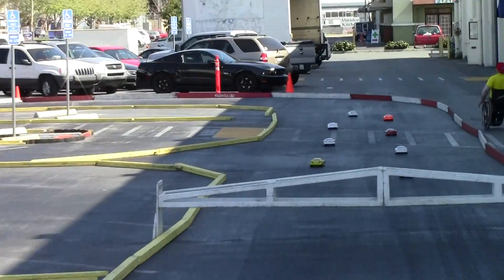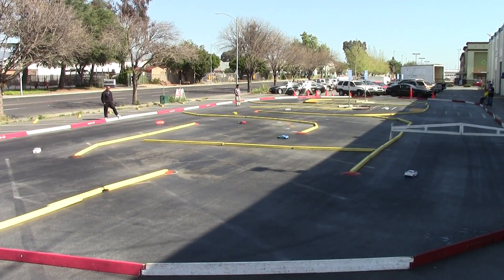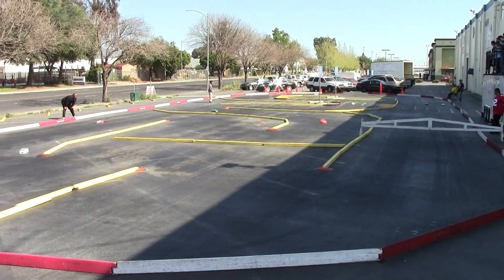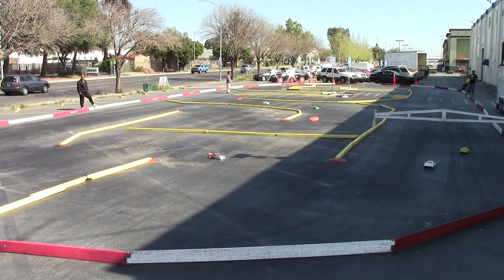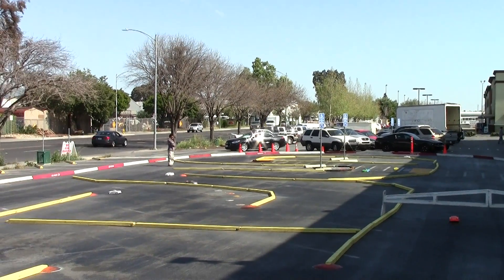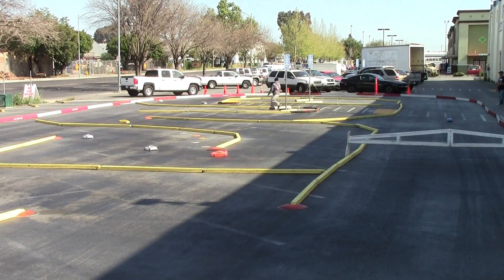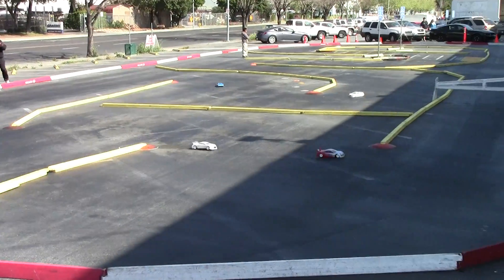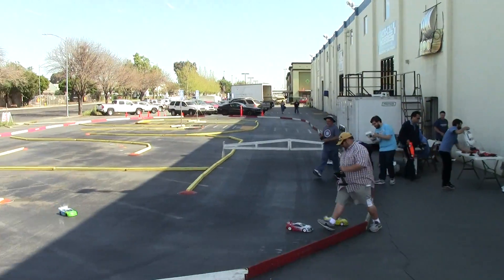Touring Car NR 17.5 A2 Main 4/4/15